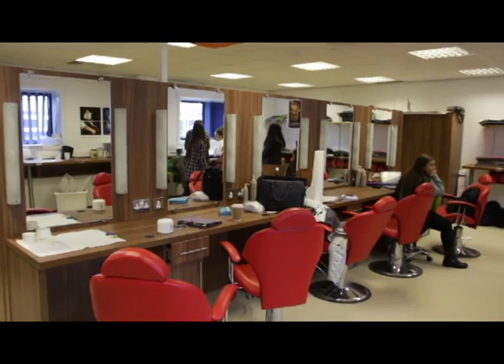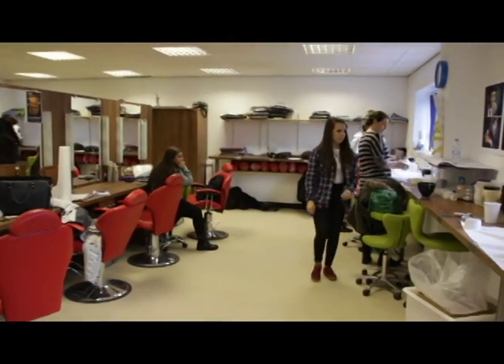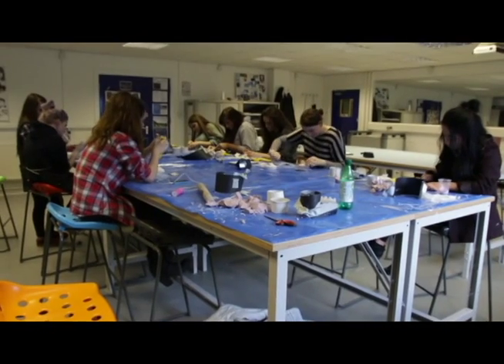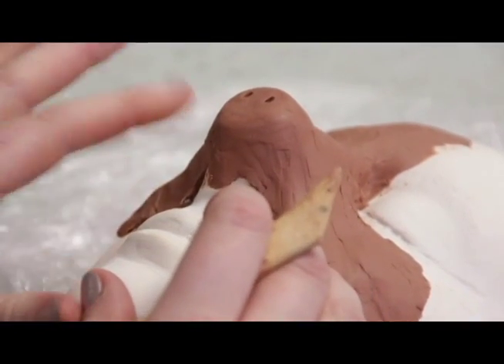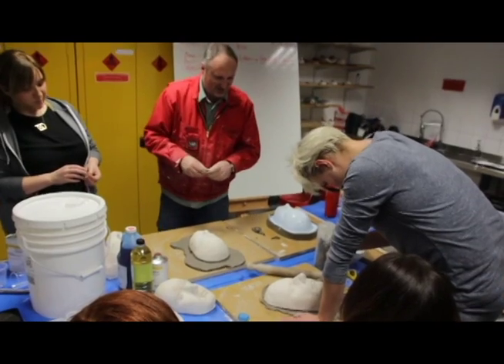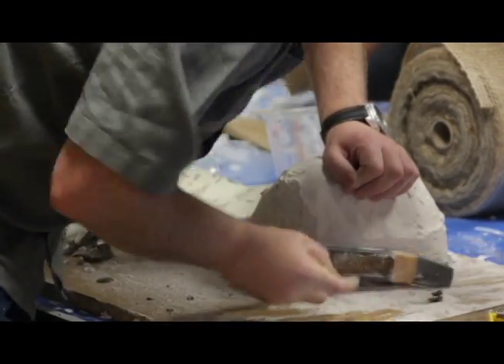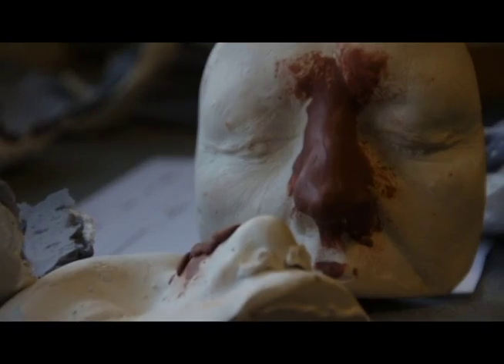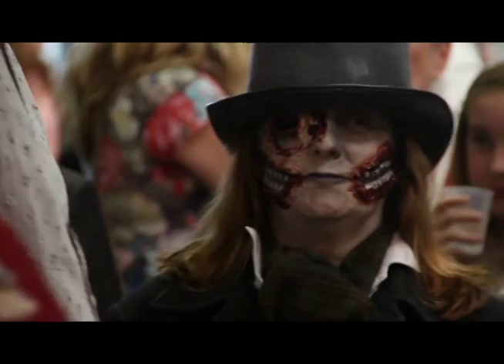Craven college media make up promo video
just a project ive done on my HNC media course at craven college